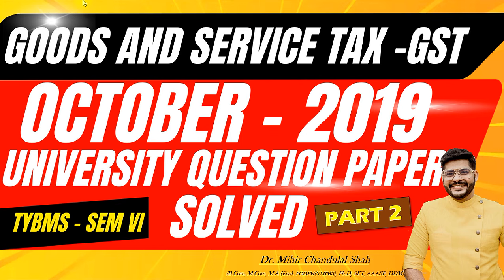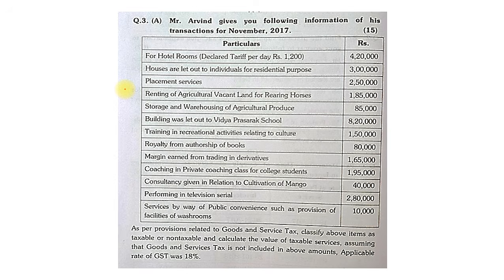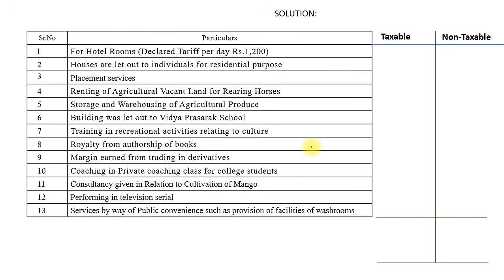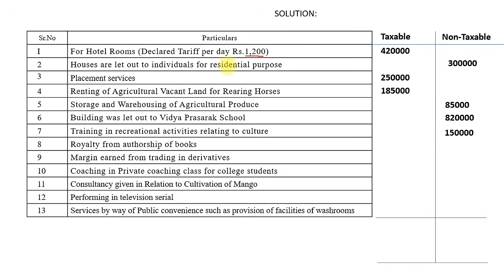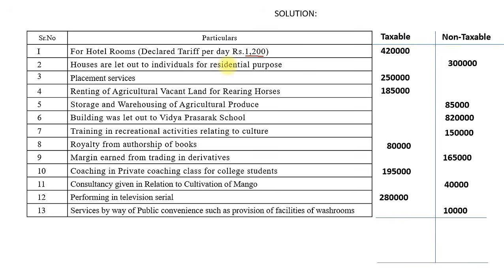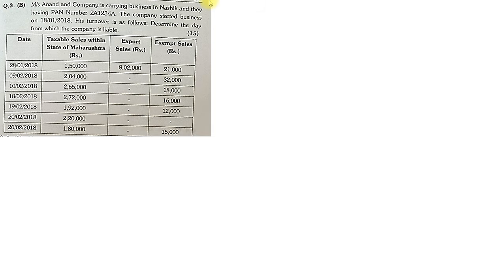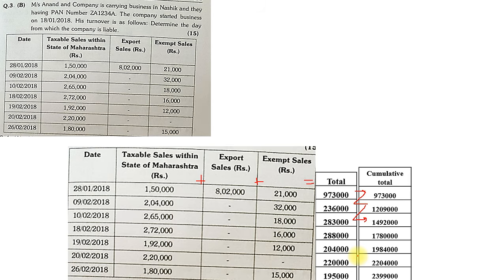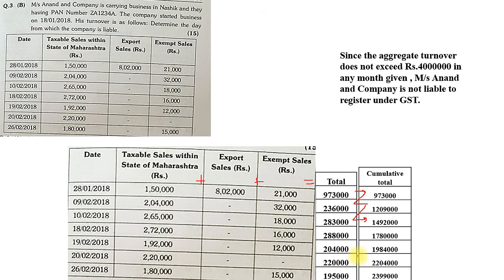Indirect Tax - GST | October- 2019 - # 2| University Question Paper SOLVED|TYBMS | Dr. Mihir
This video talks how to solve March  - 2019 University Question Paper of Strategic Financial Management

mumbai university
tybcom
sai
tyb.com semester 6#indirect tax#mumbai university questions paper solution#april2019
circle
study
tybcom scholarszilla
gst
bcom
tax mcqs
set
net
management fundas
tax
tybms
gst msqs
sybms
ca
cma subjects coaching
ipcc
itc
credit
conditions
cma
input
accountancy
university
students
india
supply
state
tybcom tax
pune
baf
indirect tax sem 6 by siraj shaikh
central
centre
delhi
cs
provisions
commerce subjects
commerce coaching
important questions
media mentor
exam time table
shorts
yt shorts
ty bms
bms semester 6
management studies
shorts india
media mentor updates
exams 2023
ty boards
q.5(a)ans
tybcom semester 6#indirect tax#mumbai university questions paper solution
q.6(a)10marks
gst sums
gst problum sums
tybcomsemestersixindirecttaxapril2019mumbaiuniversityquetionpaperwithanswer#fulleducationsupport
q.4(d)ans
april - 2019 gst paper
gst mcqs
gst objectives
gst question paper april - 2019 objectives
q.4(c)ans
q.5(b) ans
q.4(b)ans
gst solution
indirect taxation
commerce
sybcom
honors
indirect taxes
sgst
cgst
service
goods
input tax credit in hindi
cgs
igst